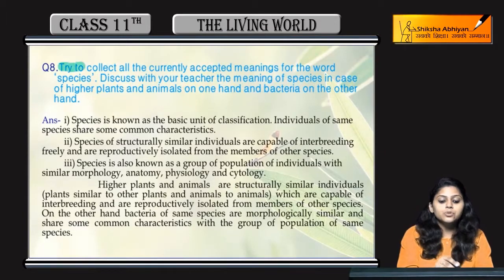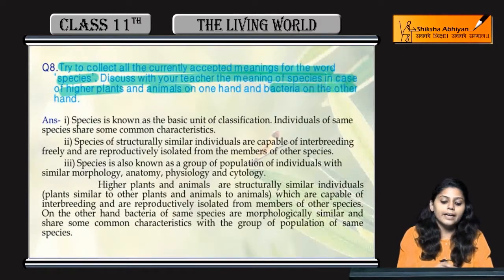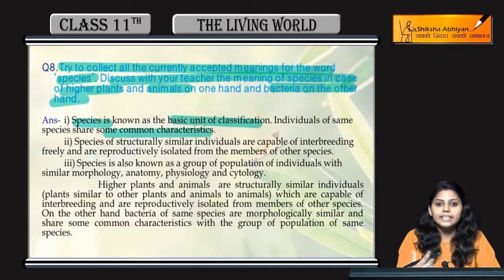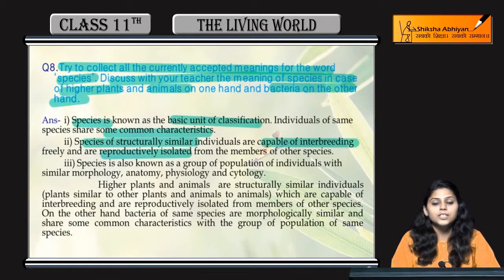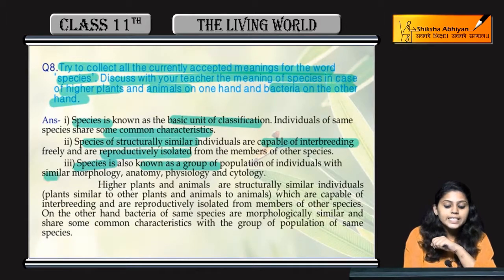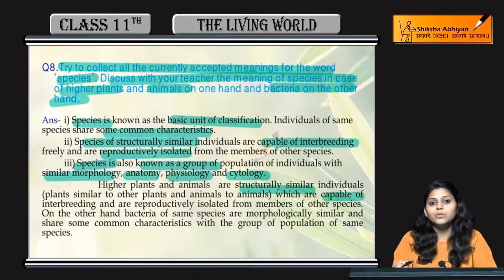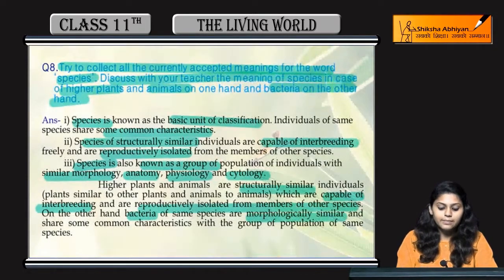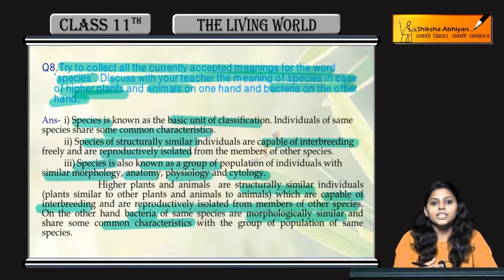Q8 Meaning of Word Species-CBSE Class 11 Biology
This video is a part of the series for CBSE Class 11, Biology demo videos for the chapter “The Living World”. In this series, we have completed all the concepts, examples and the entire NCERT exercises. It is the part of an initiative taken to provide quality online education to students free of cost on YouTube.